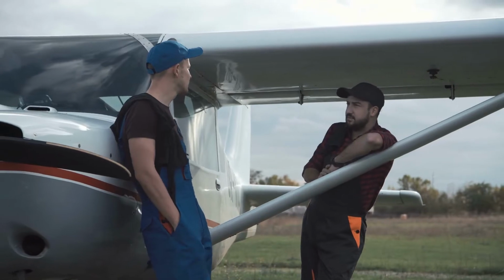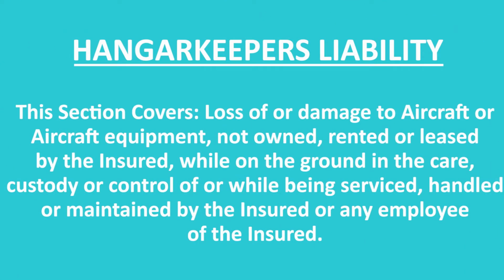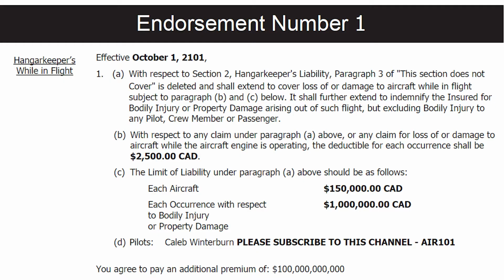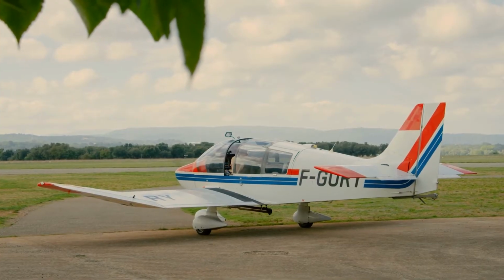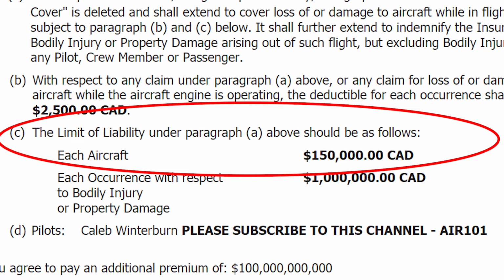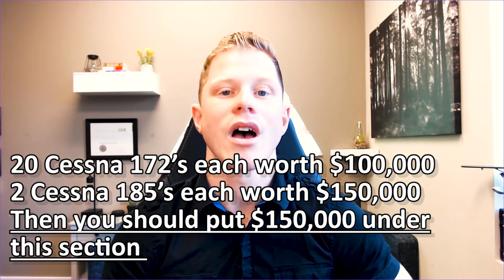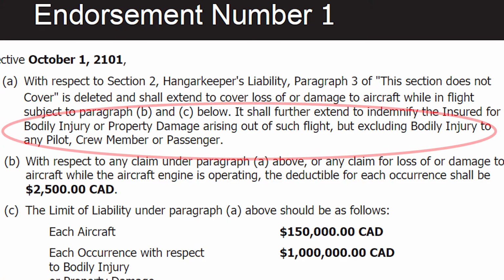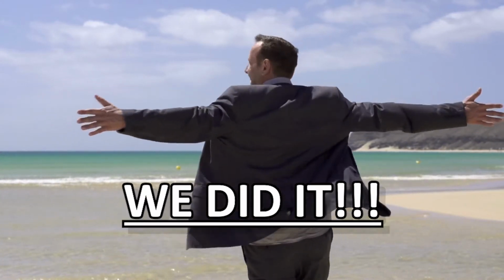AIRCRAFT MECHANICS AND FERRY PILOTS NEED TO WATCH THIS! Inflight Hangarkeepers Liability Explained.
Whether you are an aircraft mechanic, helicopter mechanic, ferry pilot or you just fly a lot of other people's aircraft then you will need to know what Inflight Hangarkeepers Liability is.

If you want a quote for your aircraft insurance in Canada, please email me at if you have any questions about becoming a pilot please feel free to reach out to me.